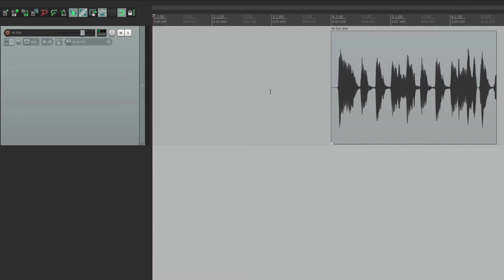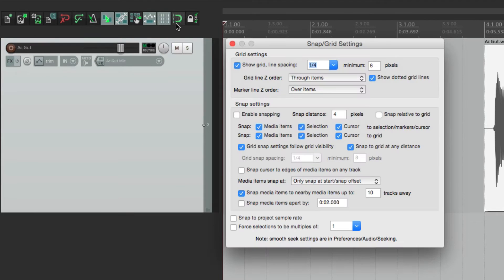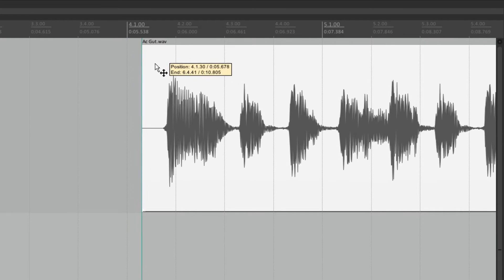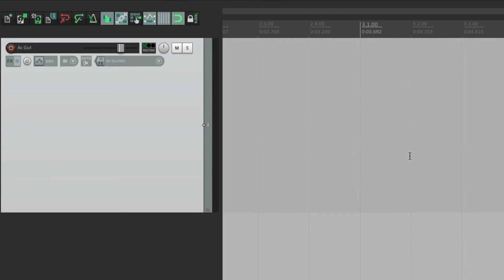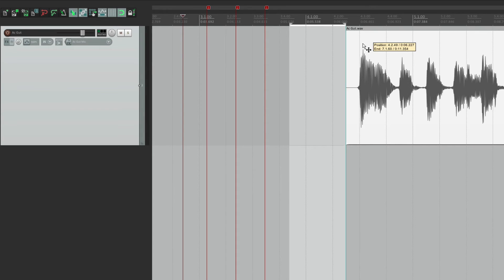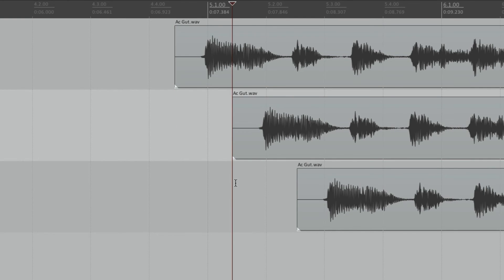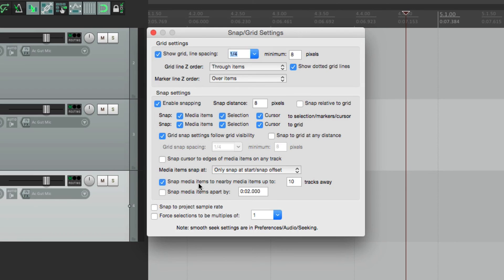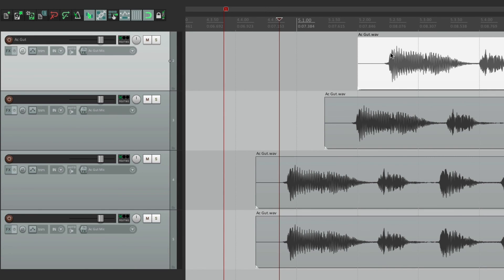REAPER 5 Explained - 7. The Grid and Snapping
Learn REAPER 5 - 7. The Grid and Snapping